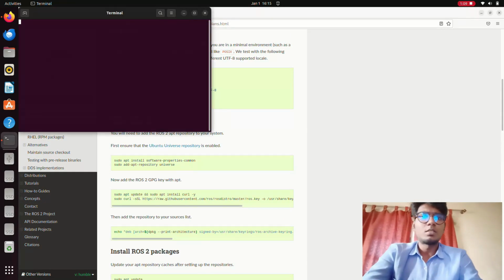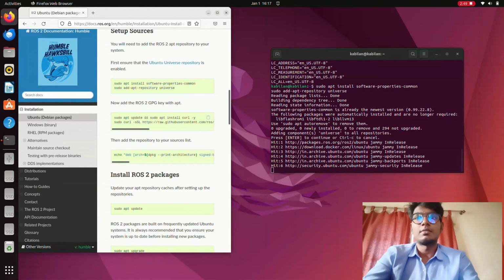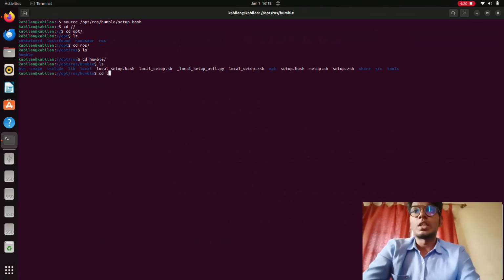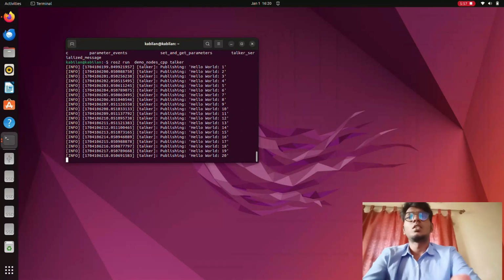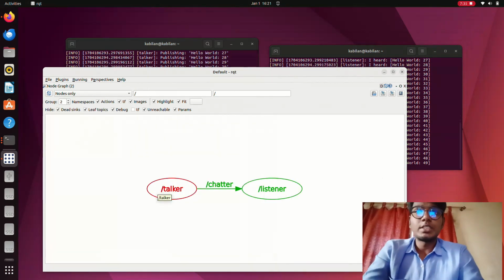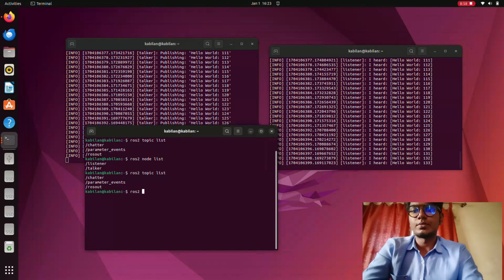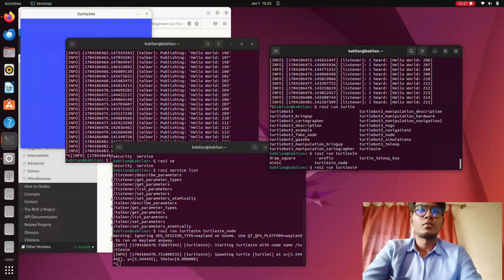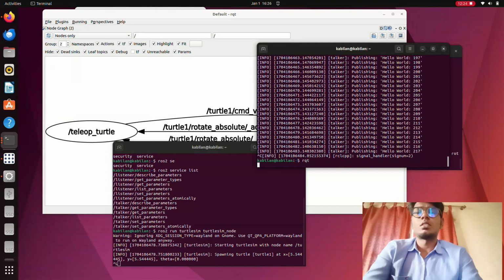ROS2 Humble Setup: Installing Nodes, Topics, and Services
Explore the humble beginnings of ROS2 with this step-by-step guide on installing nodes, topics, and services. Dive into the world of Robot Operating System 2 as we walk you through the essential components, providing insights into node configuration, topic creation, and service installation. Whether you're a beginner or a seasoned ROS enthusiast, this tutorial offers a humble yet comprehensive approach to kickstart your ROS2 journey. Join us on the path to building a robust robotic system with ROS2, and embrace the power of nodes, topics, and services in your projects.